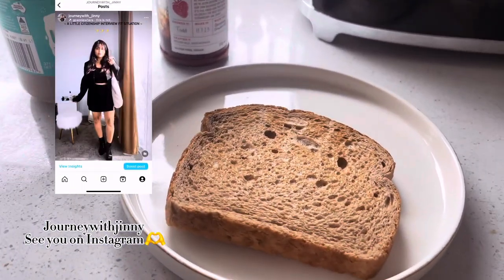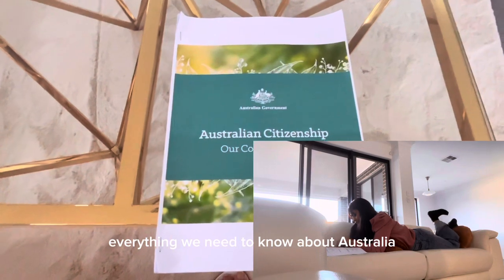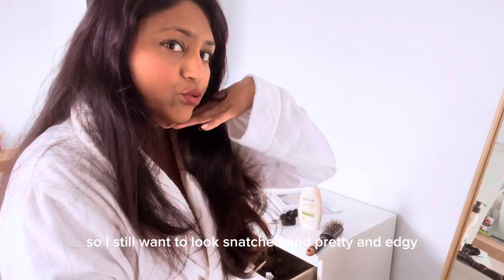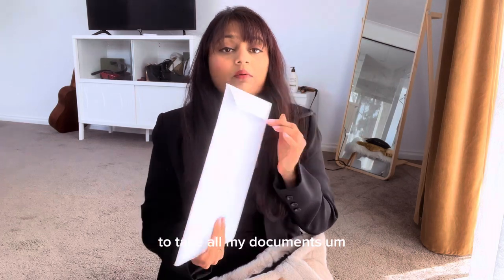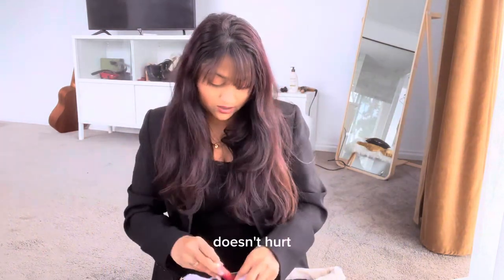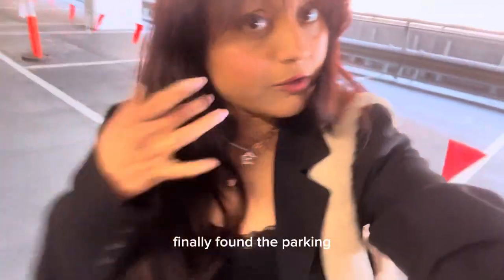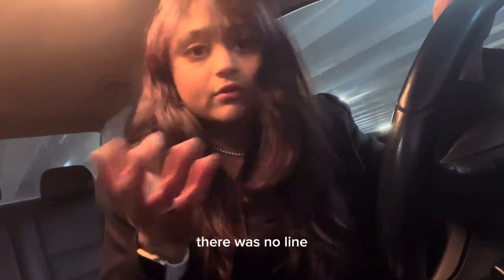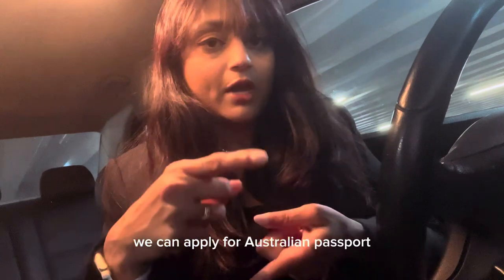✨Romanticising Citizenship interview ✨ Australian citizenship ~ pack essential ~ prepare for test